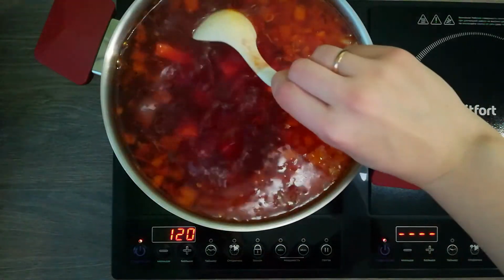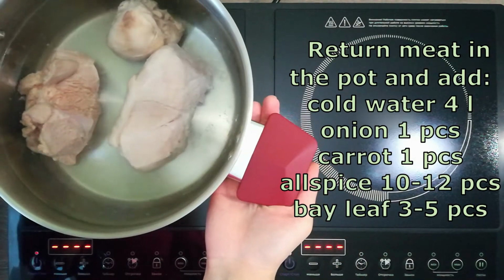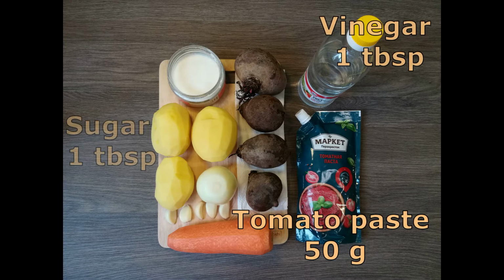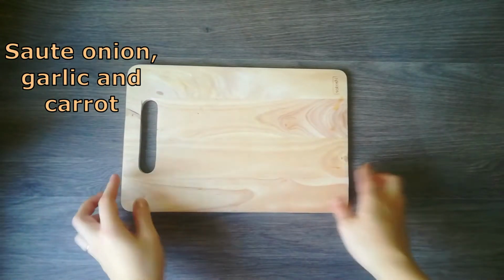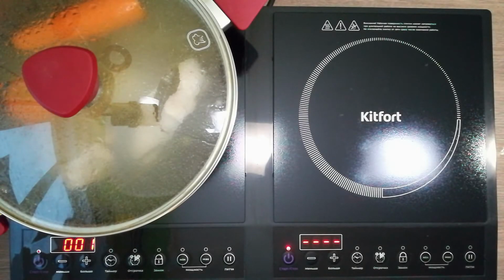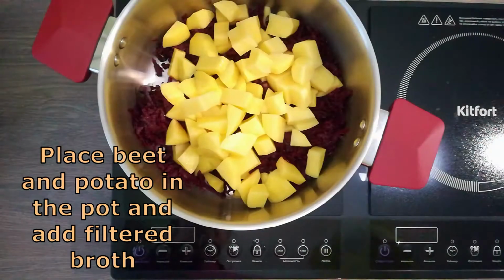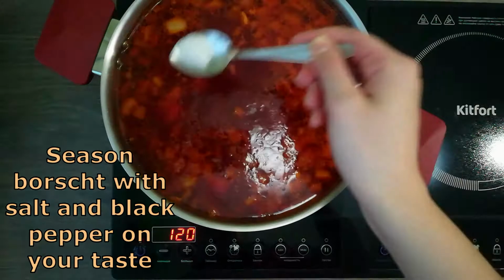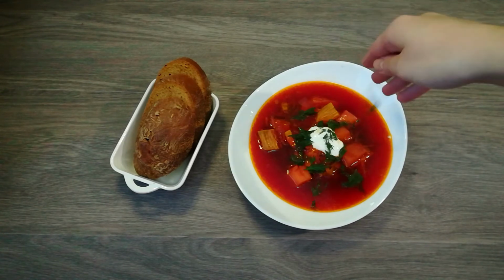The BEST Borscht recipe I Russian red soup with beet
Today, we're going to cook traditional Russian beet soup Borscht with tender meat and flavor vegetables. This delicious soup is hearty, warming and perfect anytime of year!
Try to cook it and enjoy!

Ingredients.
For the broth:
Meat (beef/pork/chicken...) 800 g,
Water 4 liters,
Onion 1 pcs,
Carrot 1 pcs,
Allspice 10-12 pcs,
Bay leaf 3-5 pcs.

For the soup:
Beet 350-400 g,
Onion 150 g,
Carrot 200 g,
Garlic 20 g,
Potato300 g,
Tomato paste 50 g,
Ground pepper and salt to your taste.